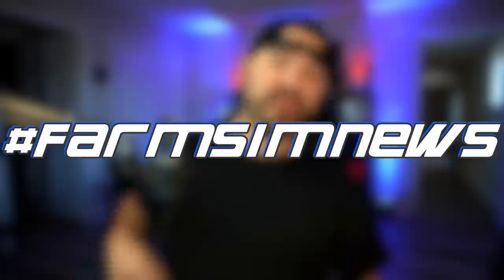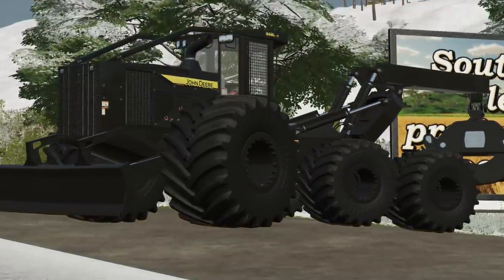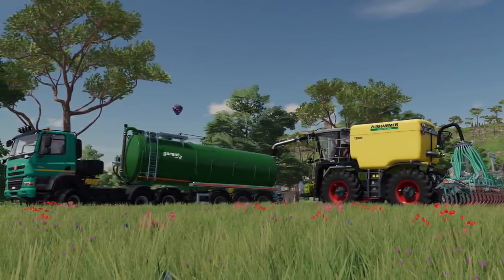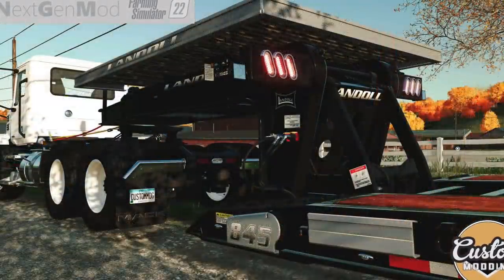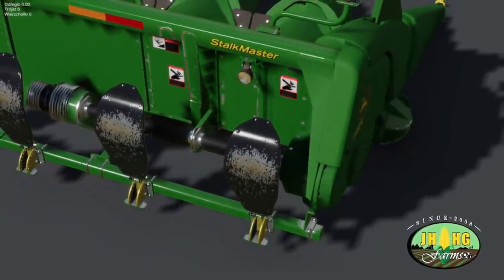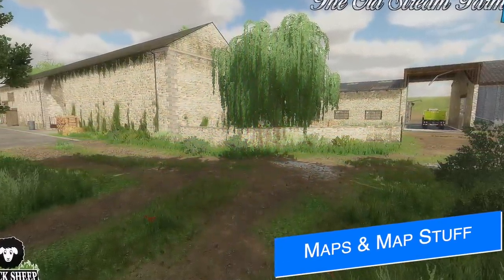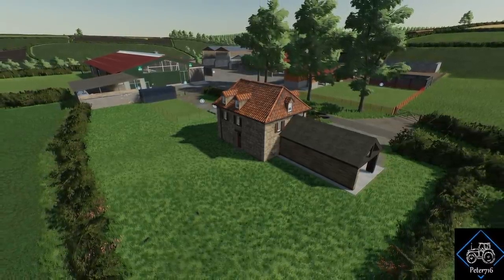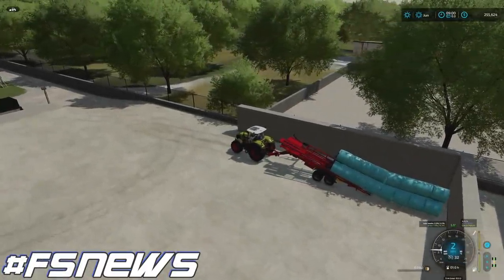Landoll In FS22, Autoload EVERYTHING, & GreenRiver 2022! | Farming Simulator 22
Landoll In FS22, Autoload EVERYTHING, & GreenRiver 2022!

0:00 - Farm Sim News
0:10 - Today’s Top Stories
0:15 - Vehicles & Tractors
2:47 - Equipment & Tools
6:05 - Maps & Map Stuff
8:29 - Outro

🔷 Helpful Links! 🔷